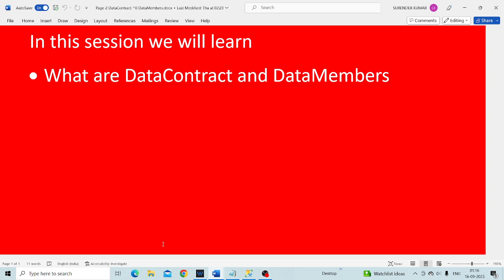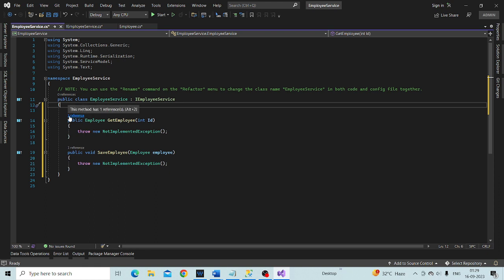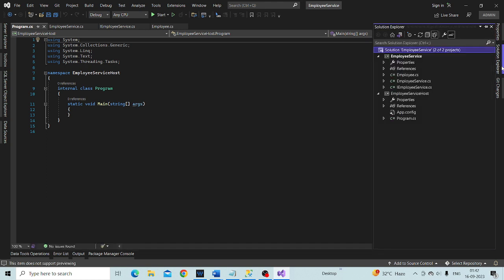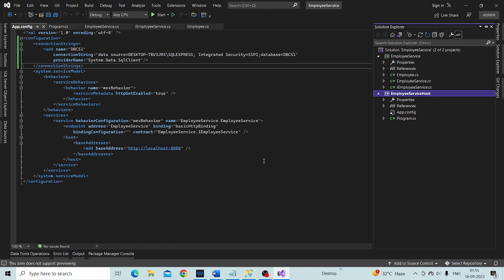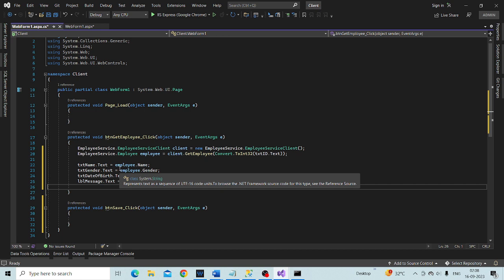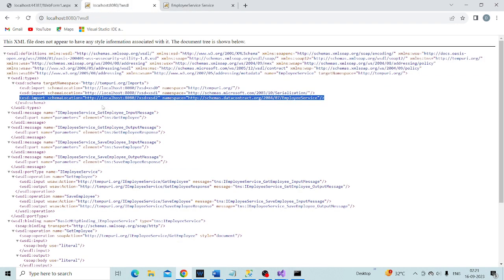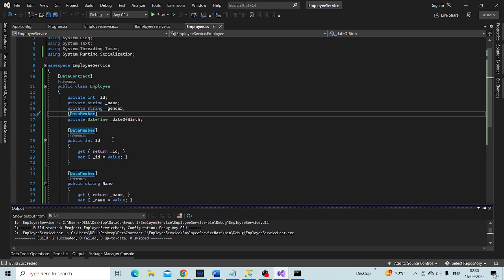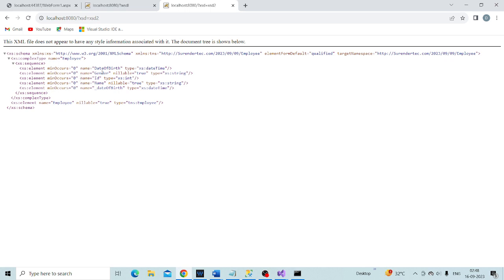Part 1 DataContract & DataMember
A datacontract is a formal agreement between a client and service that abstractly describes the data to be exchanged. In WCF, the most common way of serialization is to make the type with the datacontract attribute and each member as datamember.